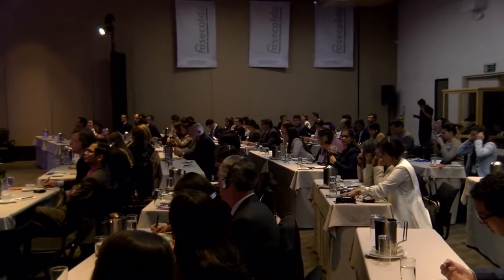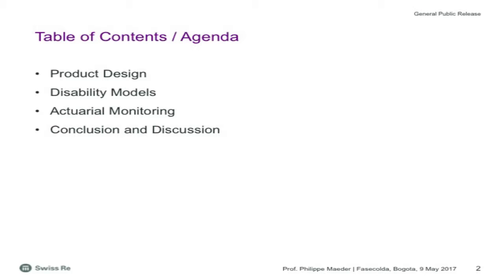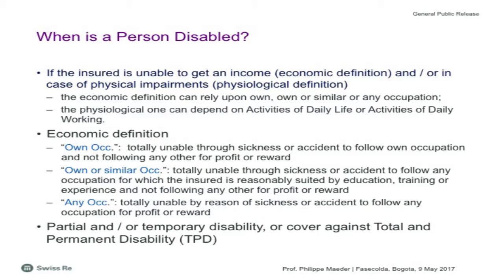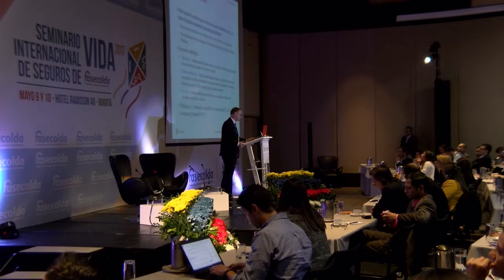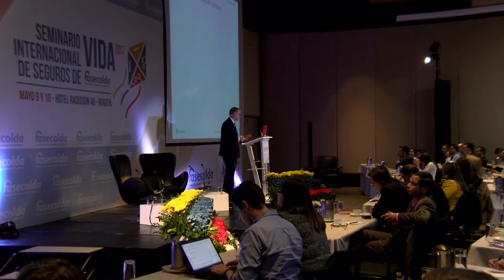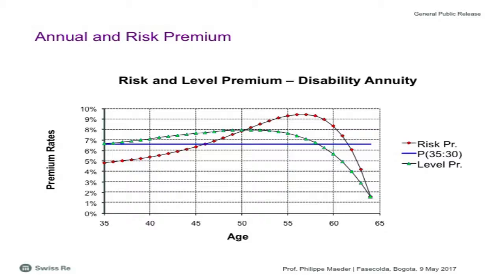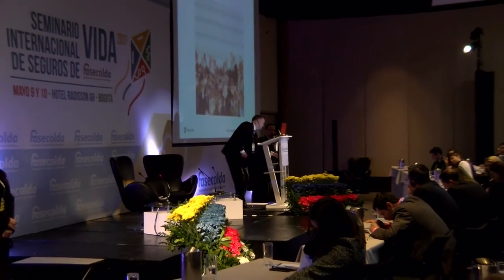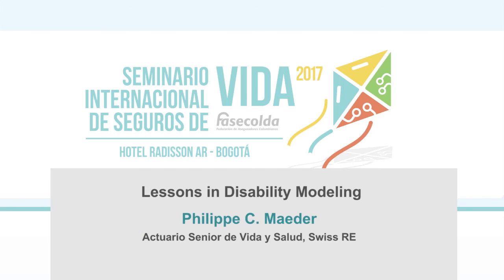Lessons in Disability Modeling - Philippe C Maeder - INGLES